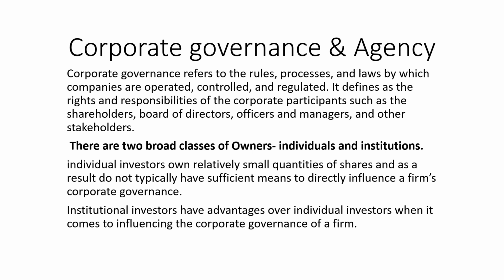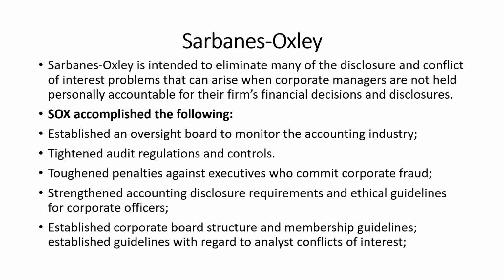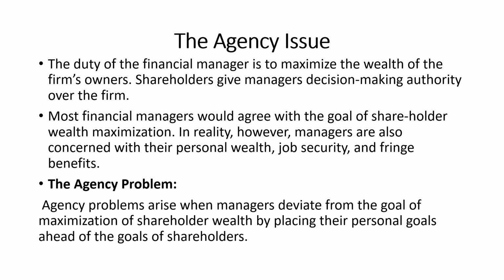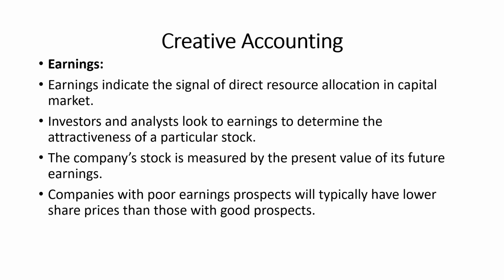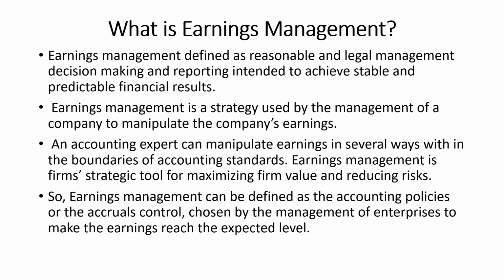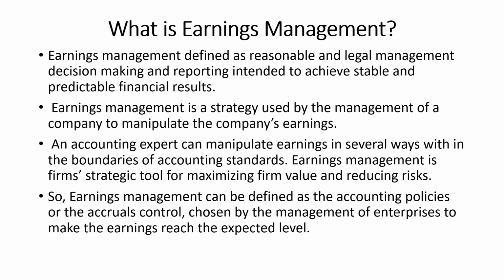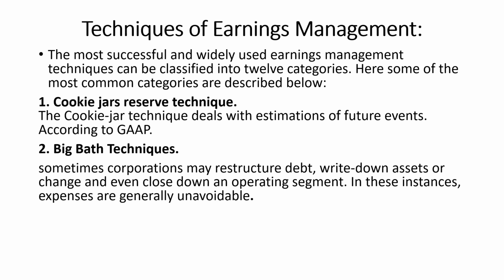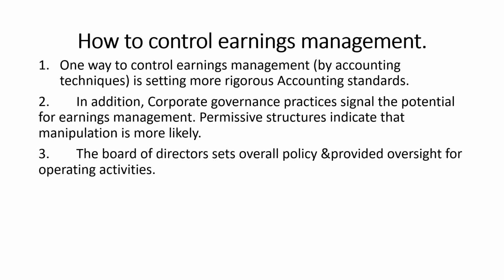MGT level4 ACC420en lecture1 6 1 2021